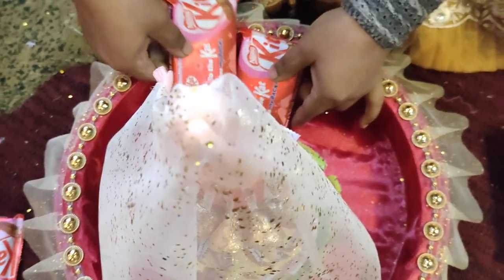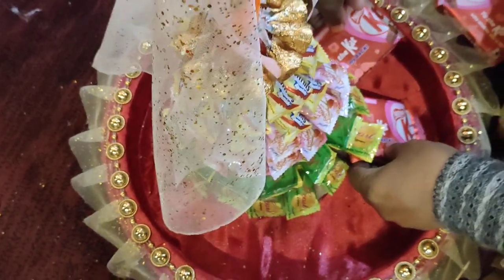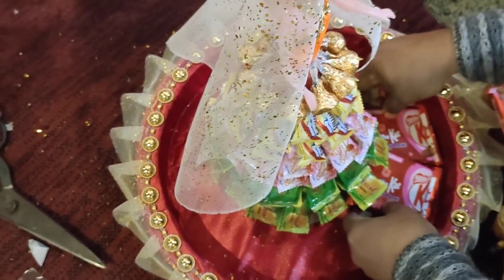DIY | how to make chocolate dala decorations for weddings | Bridal creation in Dinajpur